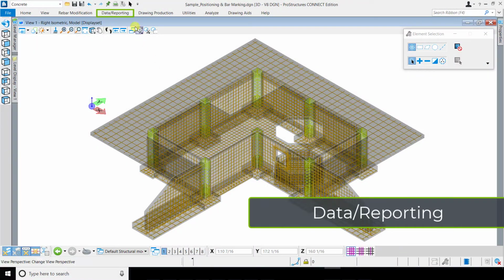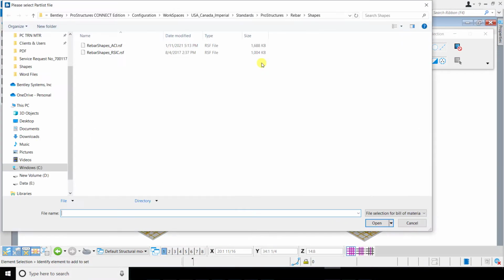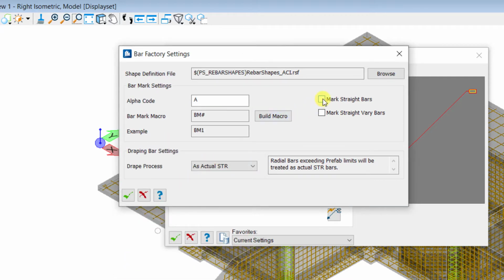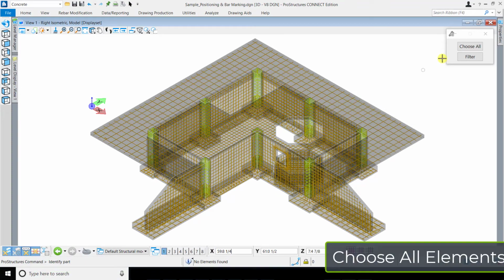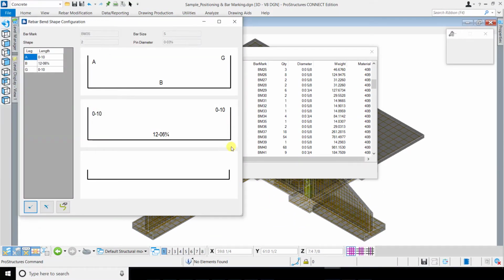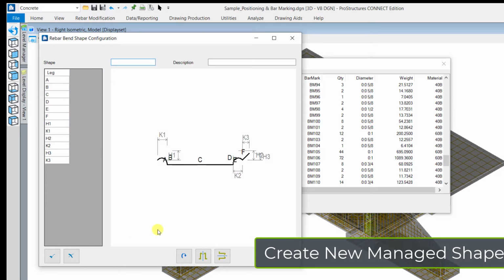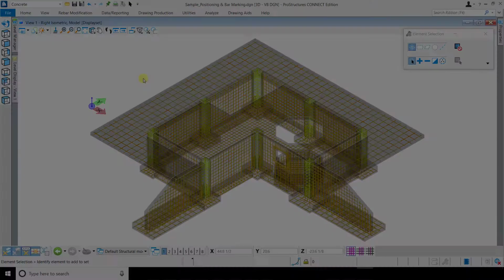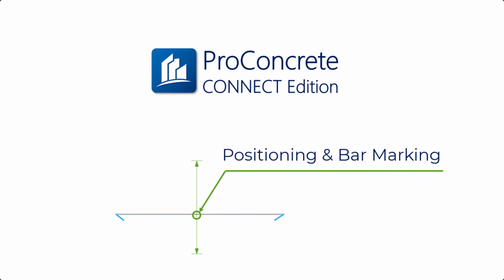Adding Bar-Marks in ProConcrete CONNECT Edition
ProConcrete Video Guide – Positioning and Bar-Marking tools

In this video, you will learn how to assign position numbers to concrete elements, attach shape codes and bar marks to rebars, and add a custom shape to Shape Code Database in Bentley’s ProConcrete CONNECT Edition.